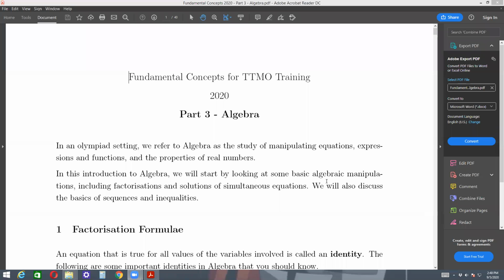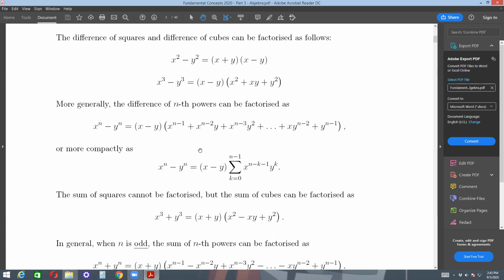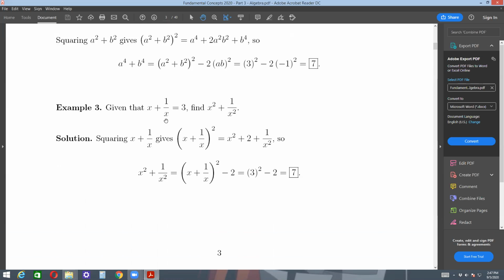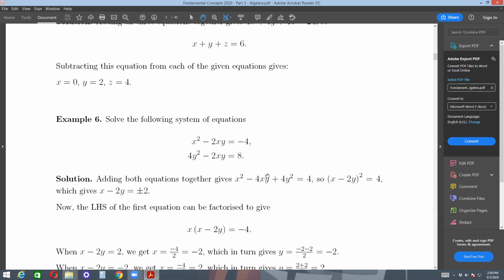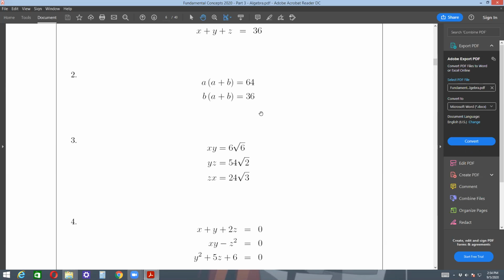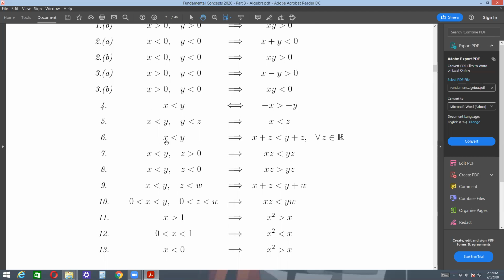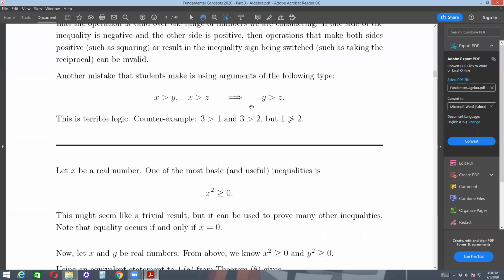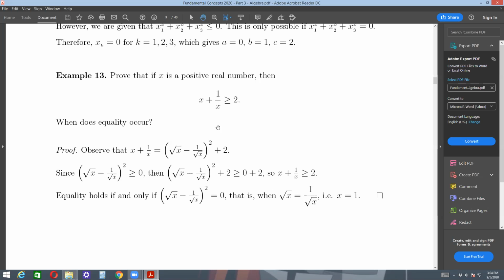Algebra Fundamentals (Part 1 of 5)